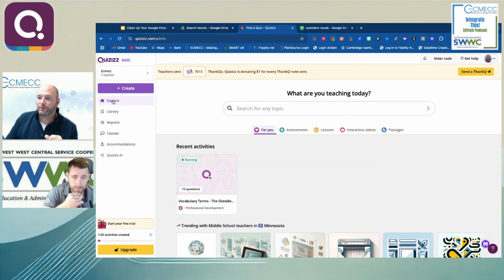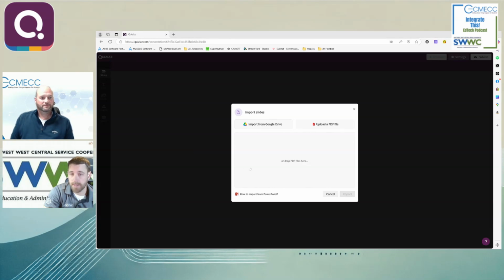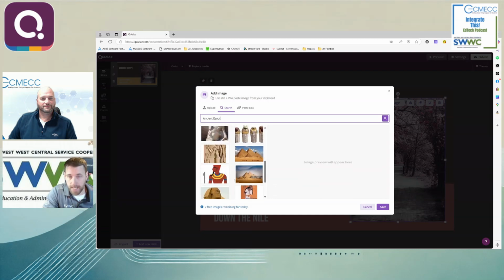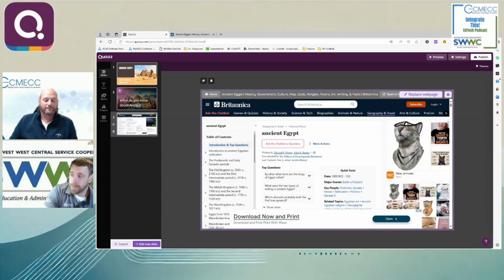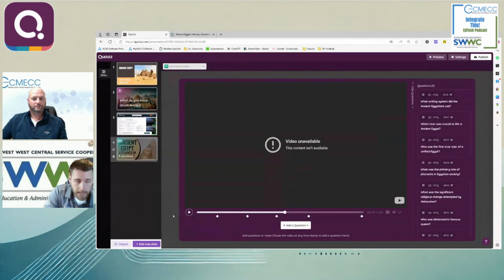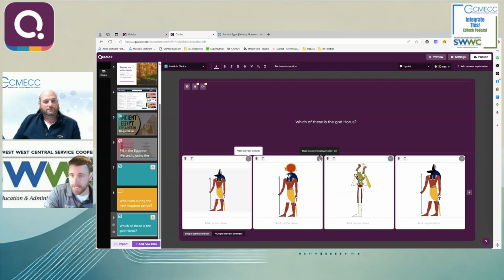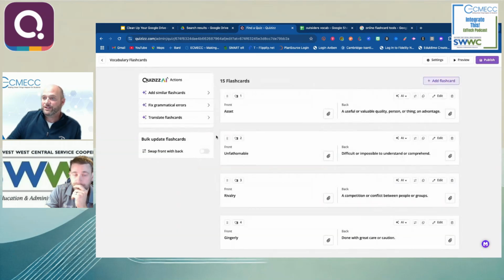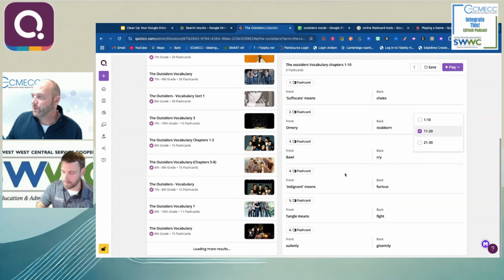Quizizz in Practice | Incredible Features for Student Engagement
Join Jeremy and David as we dive into the powerful features of the Quizizz platform! 🎓✨
🔍 What’s Inside?
Overview of Quizizz & Dashboard: Jeremy kicks things off with a tour of the platform, highlighting its intuitive design and key tools for educators.
Creating a Lesson from Scratch: David walks you through how to create engaging lessons step-by-step, showcasing all the free version’s features you can use to make your content shine.
Flashcard Feature Deep Dive: Jeremy wraps things up by exploring the flashcard feature and how it can boost student engagement and learning.
📚 Whether you’re new to Quizizz or looking for tips to enhance your lessons, this video has you covered! 👍

0:00 Introduction
1:30 The Quizizz Dashboard
3:47 Viewing Reports
4:13 Google Classroom Connection
4:55 Quizizz and A.I.
6:18 Premium Features and Cost
7:15 Creating a Lesson Intro
7:50 Create Options
9:38 Title Slide and Pre-Assessment
16:54 Built-In Web Pages
19:26 Interactive Video Library
24:44 Using the Draw Activity
27:52 Multiple Choice Quizizz
30:05 Feedback From Jeremy
31:27 Flashcards Intro
32:25 Setting Up the Flashcards
35:00 Editing the Cards
35:26 Preview the Cards
36:30 Deliver to Students
38:30 Reports on Flashcards
39:50 Generating Cards with AI
41:21 Outro

If you don't have time for the full Quizizz in Practice video,  check out our playlist or use the chapter stamps on the video to jump to a spot that you would like to focus on!
Follow Integrate This! On Twitter:
Follow Integrate This! On Instagram:
Follow Integrate This! On Threads:
Follow Integrate This! On Bluesky